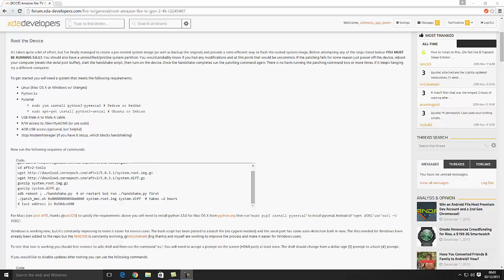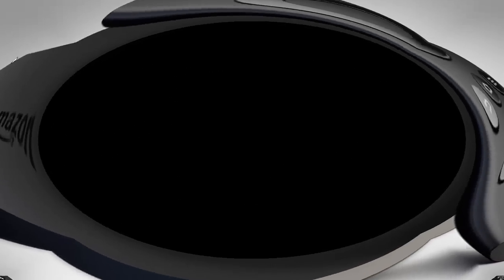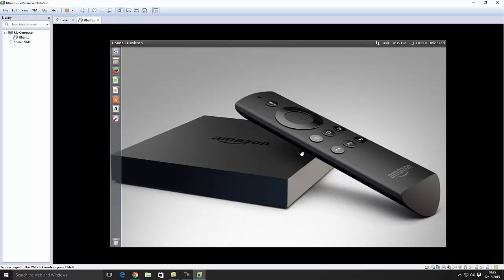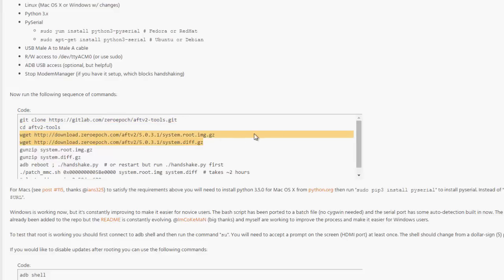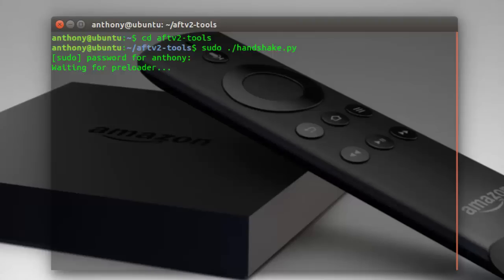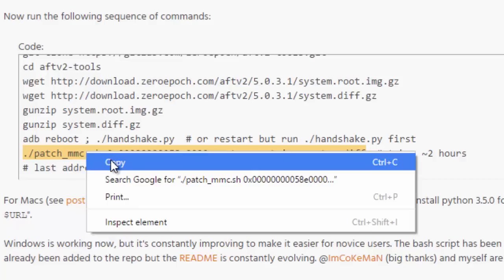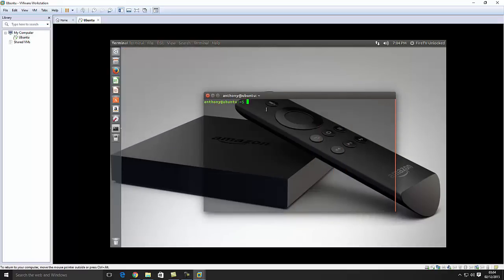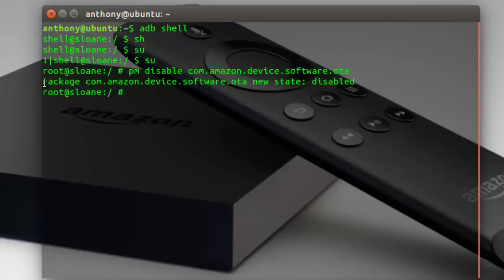How to Root the Amazon Fire TV Gen 2 (4k)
if this is a bit too technical for you I'm selling pre rooted Amazon devices with a Private kodi setup with over 900 live TV channels on ebay.